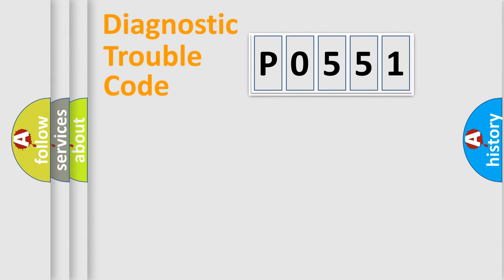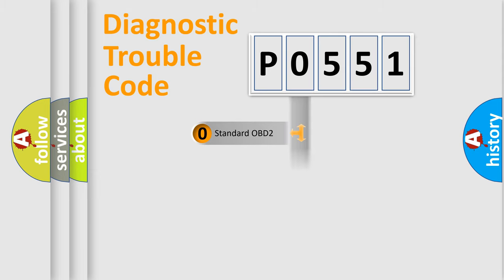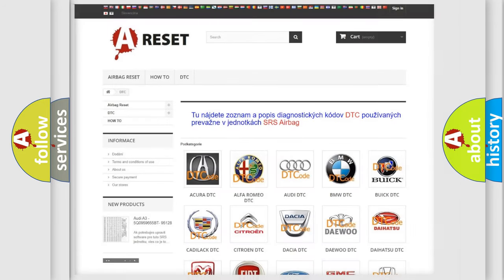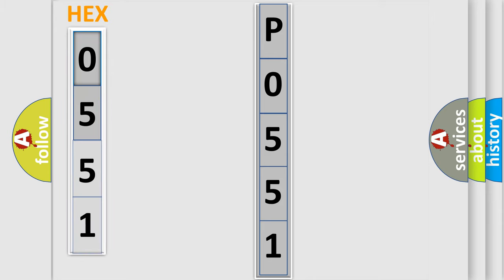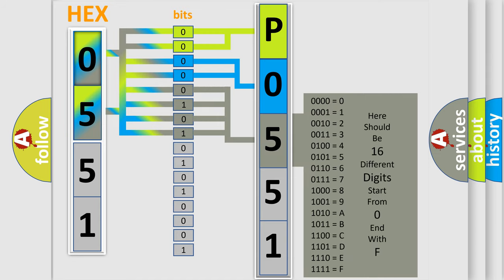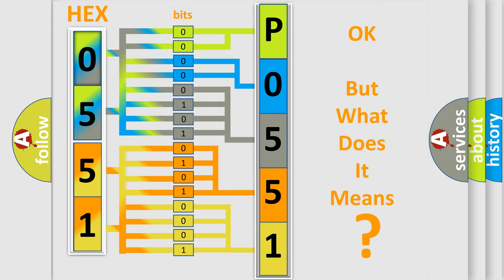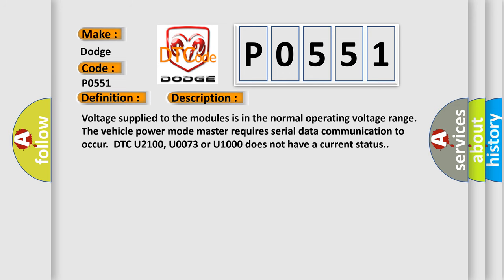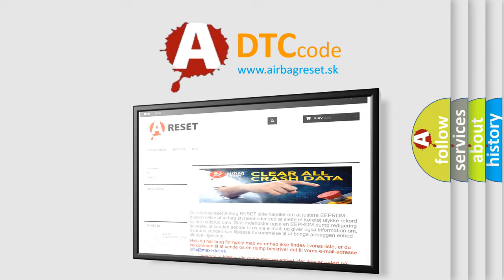DTC Dodge P0551 Short Explanation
Contents:
0:21 Basic DTC analysis according to OBD2 protocol standard.
1:48 Insight into programming
2:58 A diagnostically understandable description of the Diagnostic Trouble Code
3:05 Basic error definition

Make:
Dodge
Code:
P0551
Definition:
Lost Communications With Body Control System
Description: